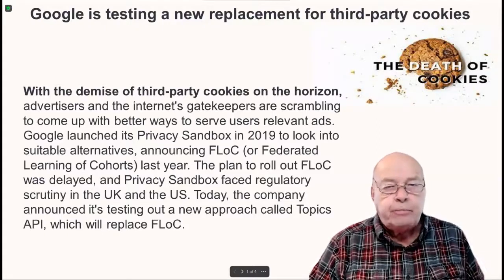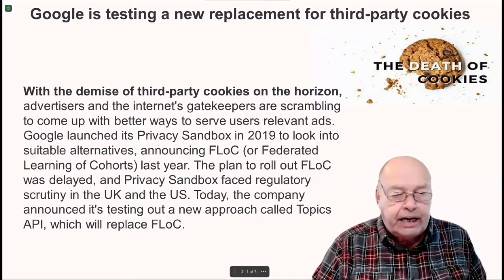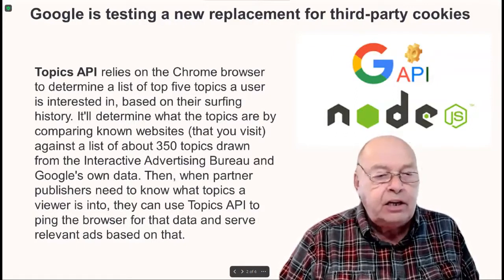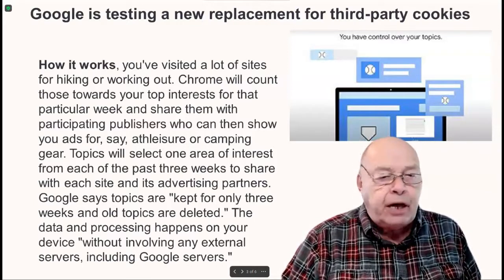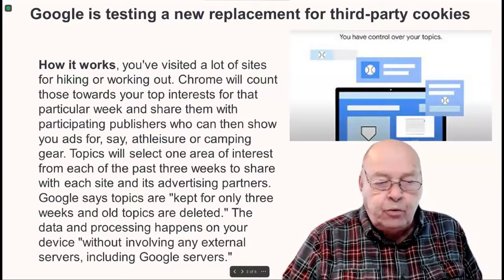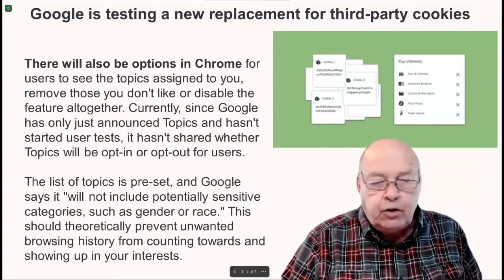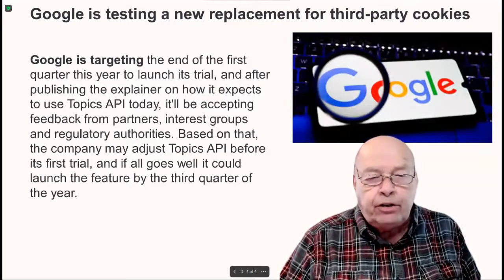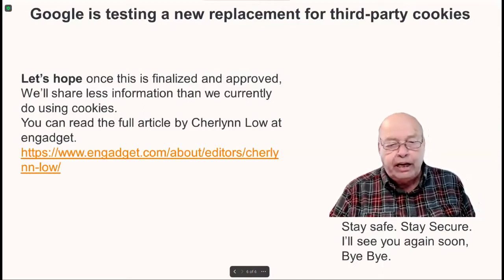Google is testing a new replacement for third-party cookies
Topics API, is Google's hope to replace FLoC which is dead.
You can read the full article by Cherlynn Low at engadget.